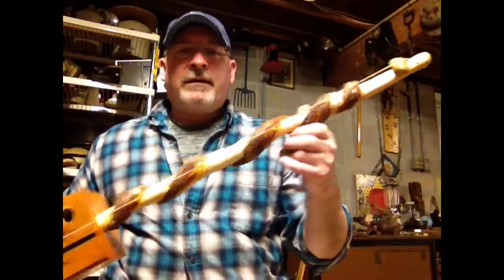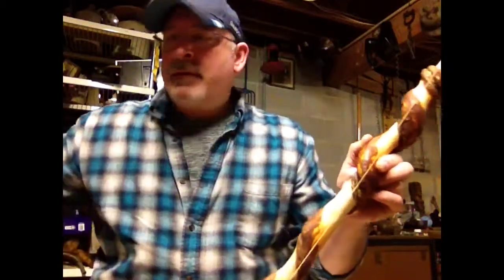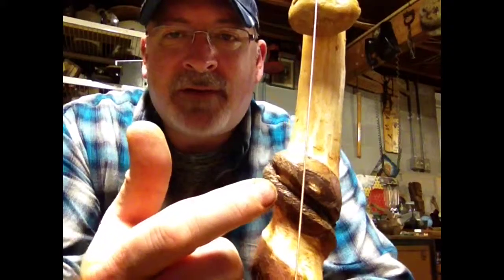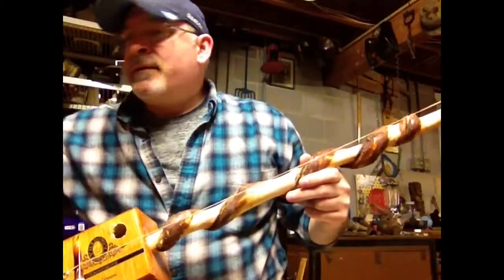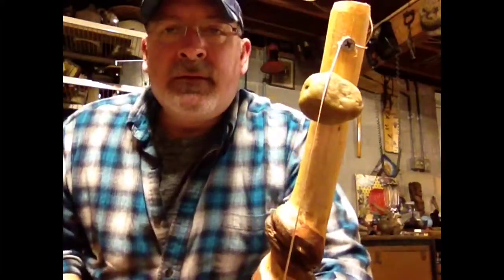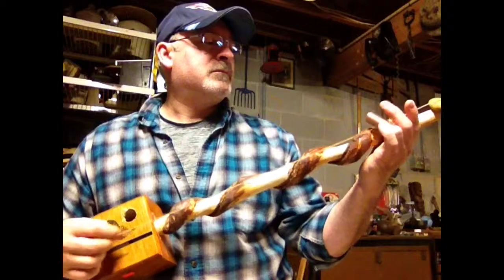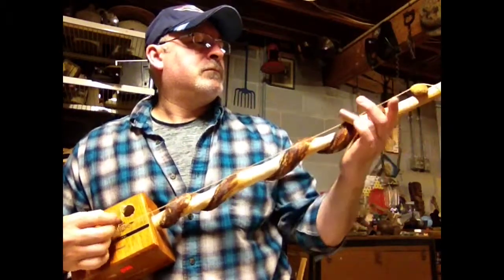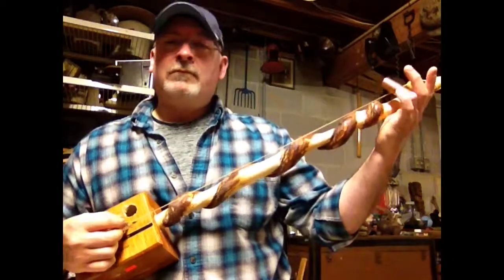Snake Venom Diddley Bow